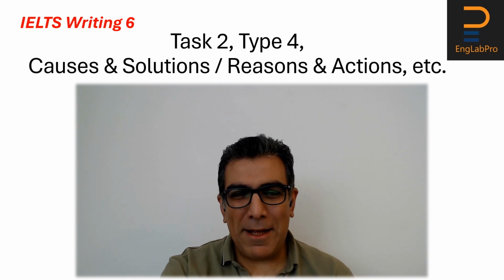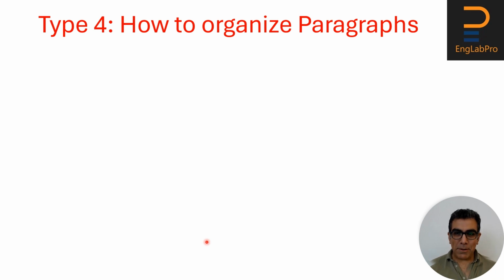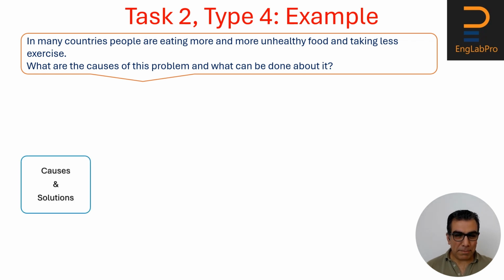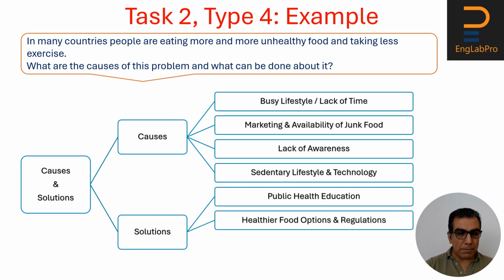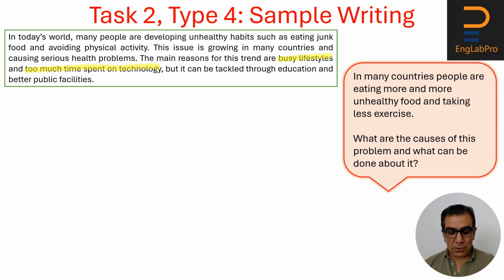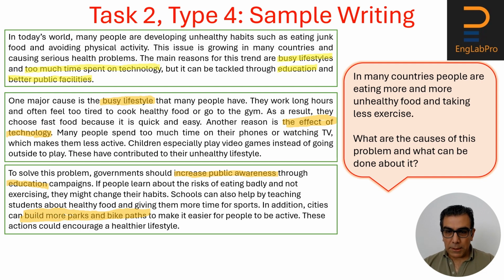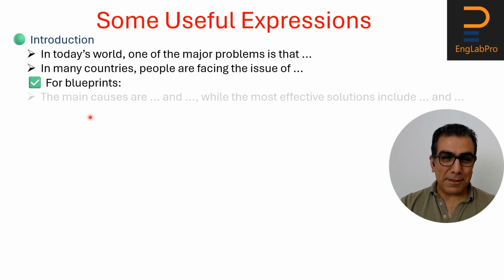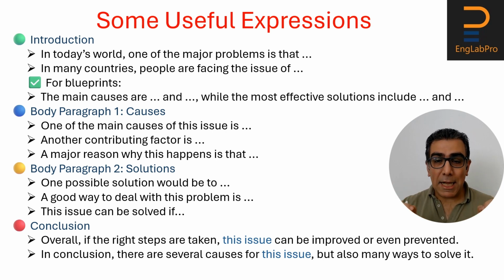05. IELTS Writing 6, Task 2, Type 4, Causes & Solutions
📝 IELTS Writing Task 2 – Causes and Solutions Essay | Band 6 Made Simple
In this lesson, we explore the Causes and Solutions essay — another common Task 2 question type in the IELTS Writing test.
If your goal is Band 6, it’s important to identify the problem clearly and offer realistic, easy-to-understand solutions.
In this video, you’ll learn:
✅ How to understand and break down the question
✅ A simple structure for writing clear, logical essays
✅ How to present problems and suggest solutions effectively
✅ Sample sentence starters and vocabulary

Perfect for IELTS learners who want to improve step by step with a clear, practical approach.